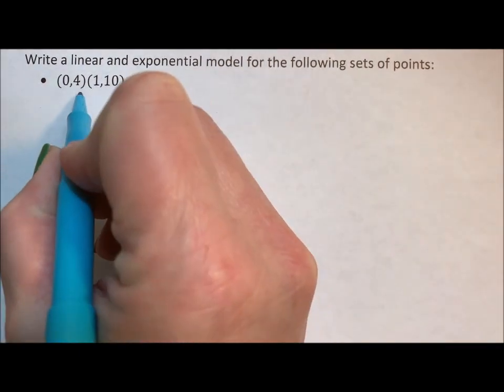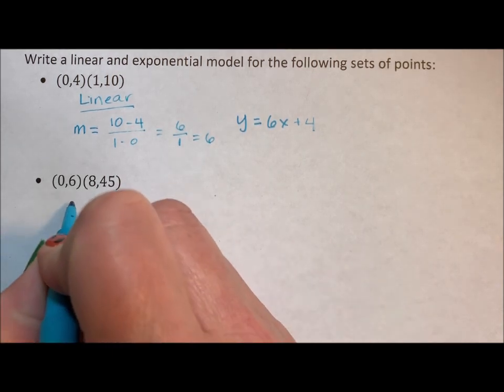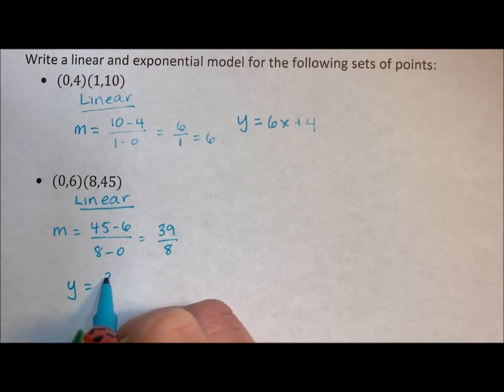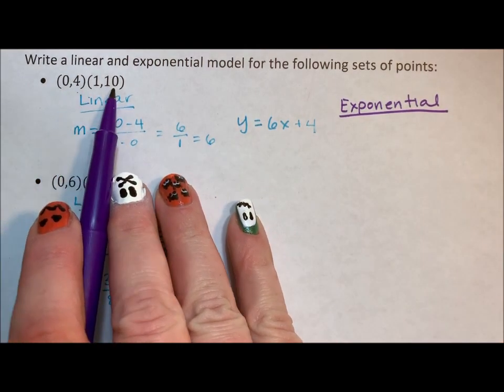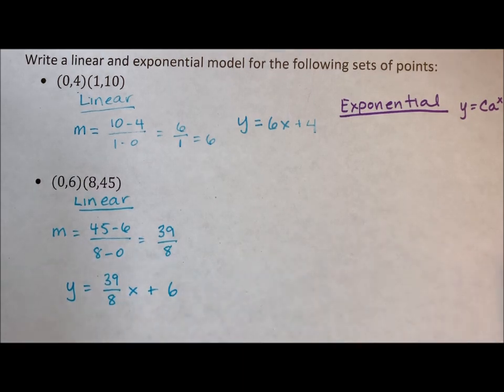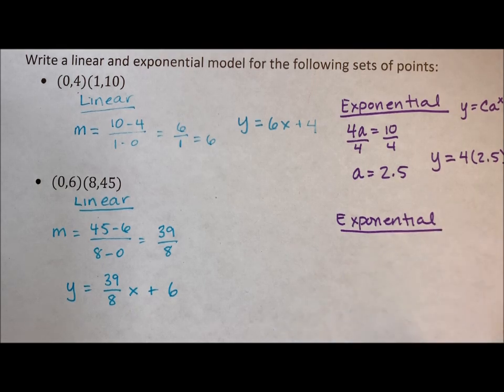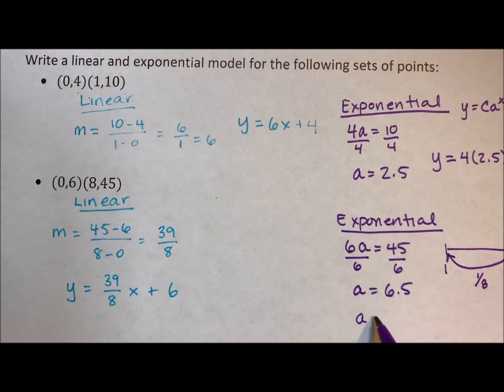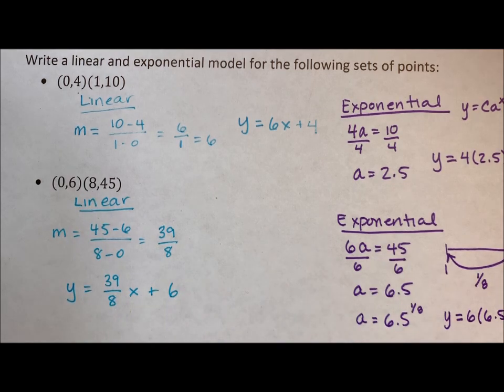Linear and Exponential Equations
This video shows two examples of writing a linear and exponential equation from two points. Both sets of points include the vertical-intercept. The exponential equation utilizes an altered exponent versus a rounded factor.